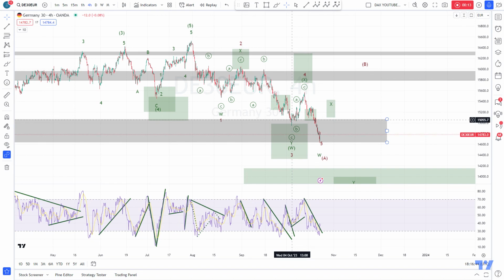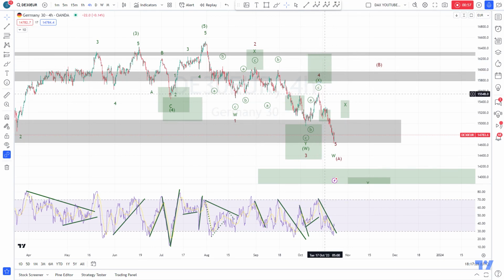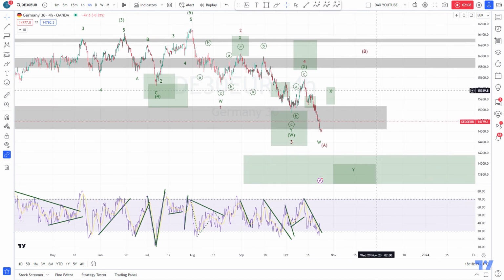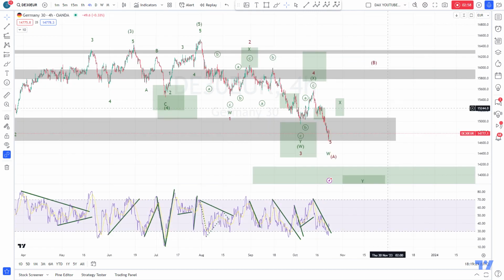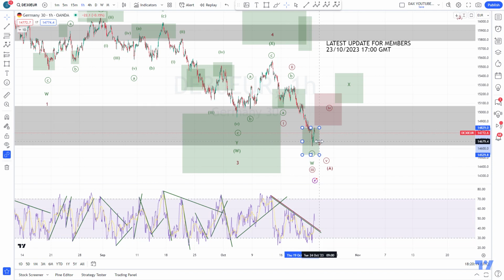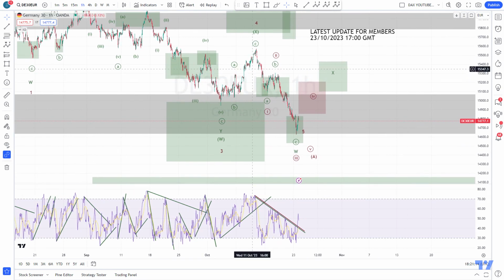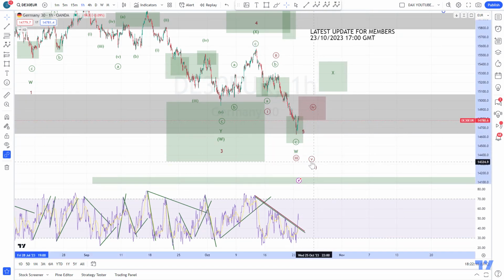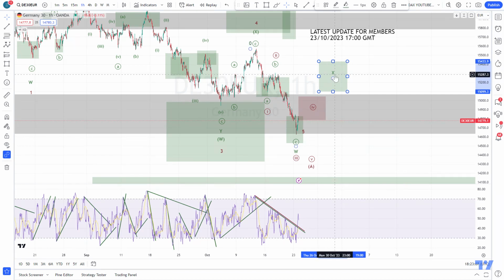DAX Elliott Wave Analysis for Tuesday 24/10/2023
*** Forecast ***
In the higher time frame, we have completed a WXY correction but as forecasted this was not yet the wave (2) low. The lower time frame was showing corrective price action indicating more wave (2) downside. Several bearish scenarios can be considered because we took out the 04/10/2023 low. In the lower time frame, before going down, we might see some upside as a wave (iv) or wave X.